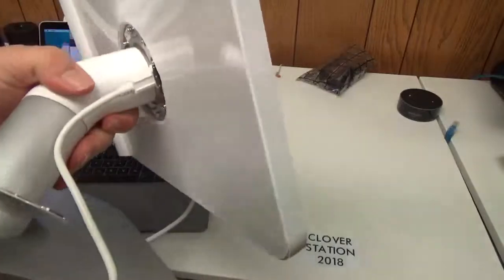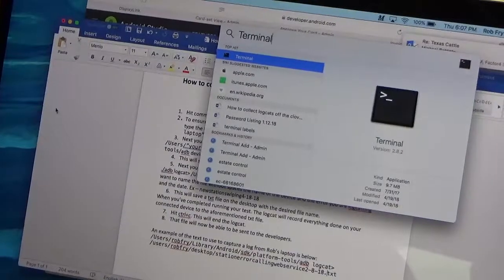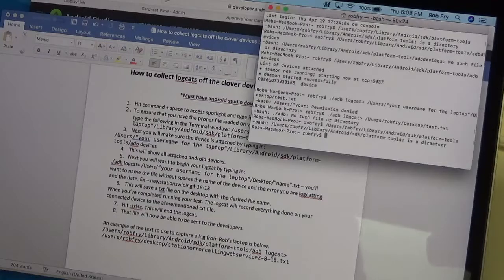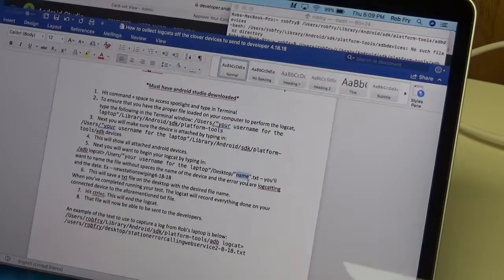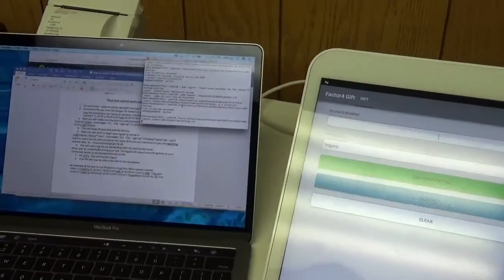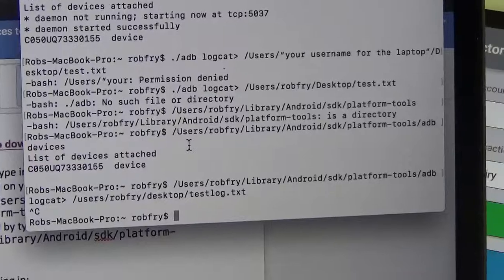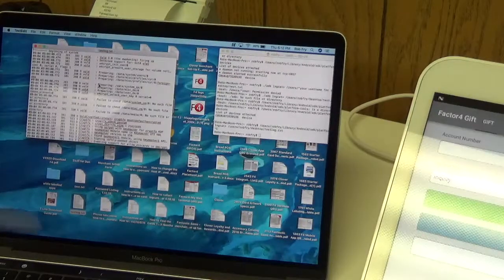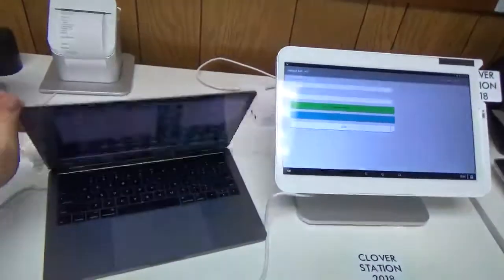How to Pull Logs Off a Clover Device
This video will demonstrate how to pull logs off a clover device.